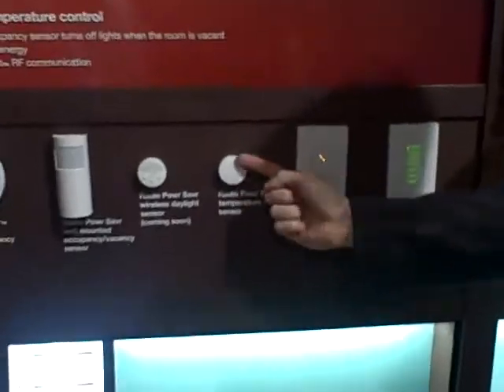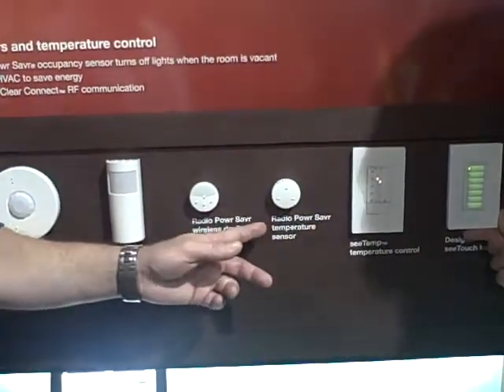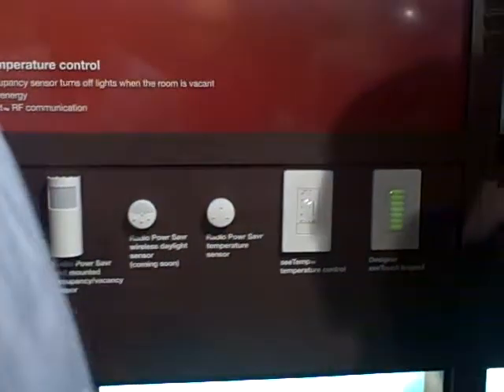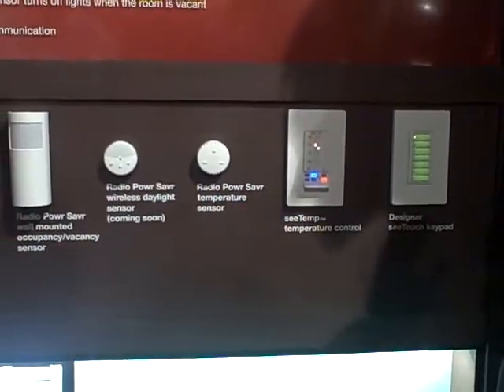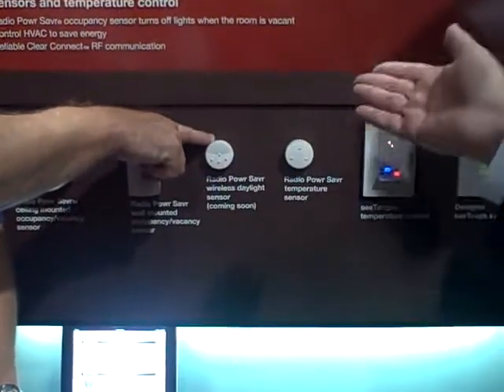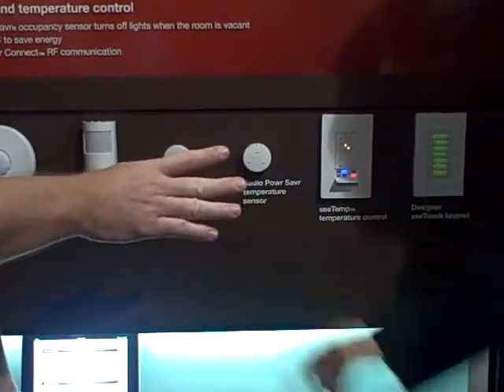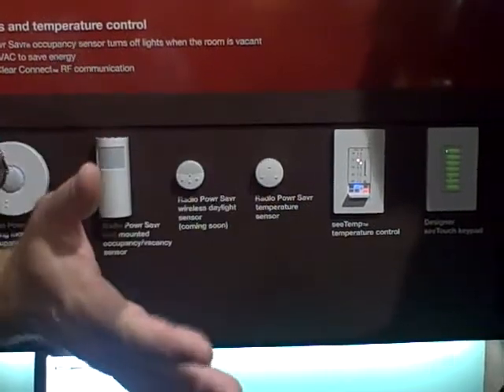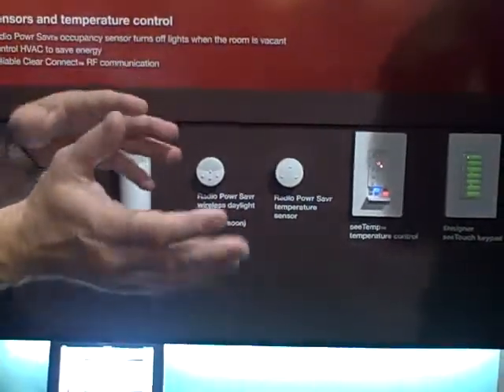Lutron new thermostat.AVI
CEDIA Expo 2010:  New wireless thermostats from Lutron.